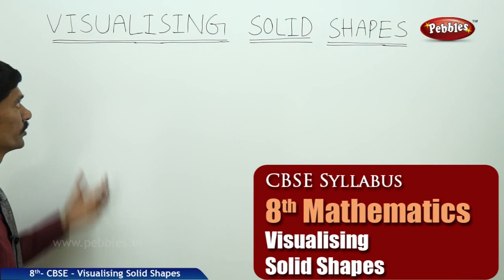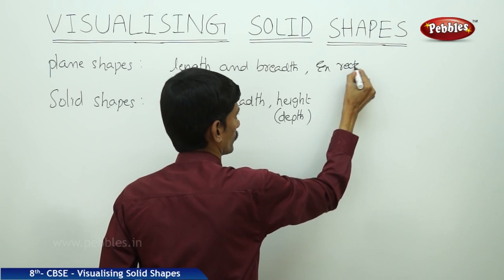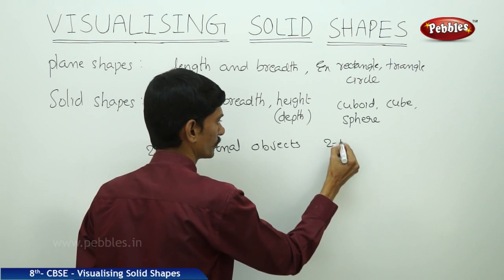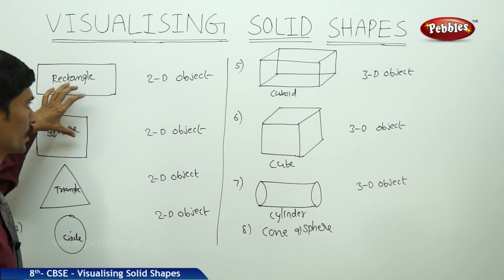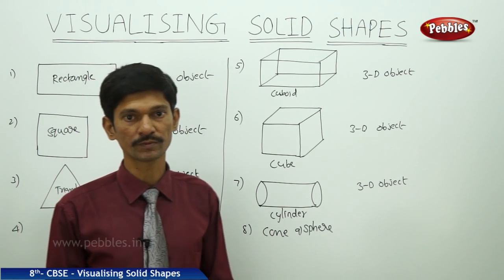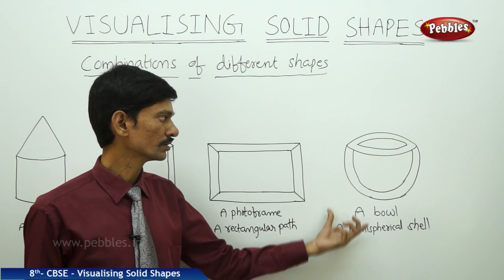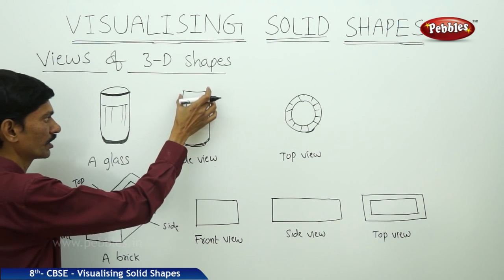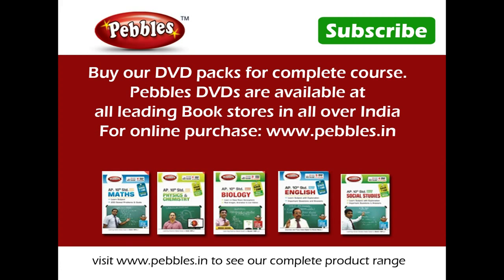Visualising Solid Shapes | Class 8th Mathematics | NCERT | CBSE Syllabus | Live Videos